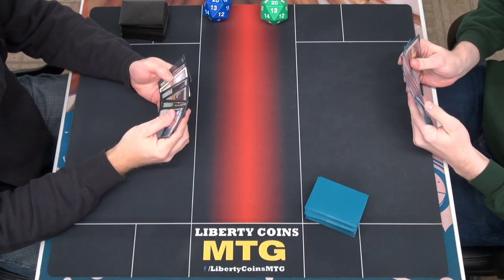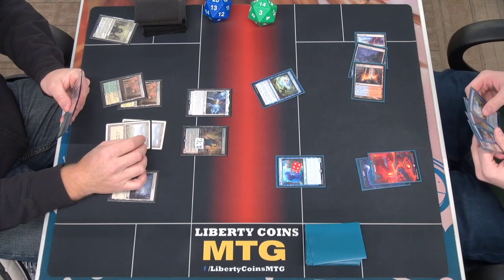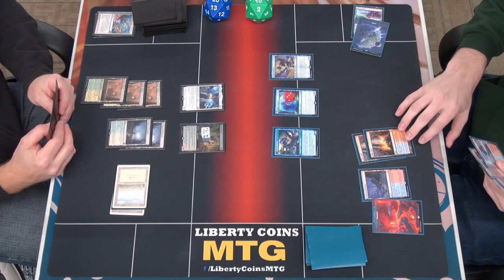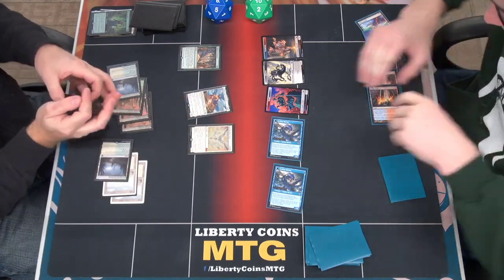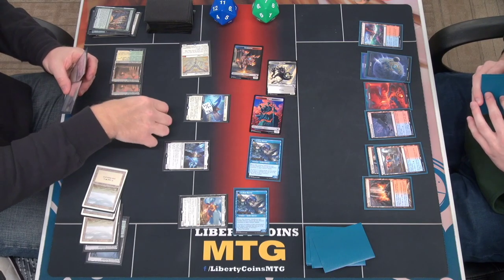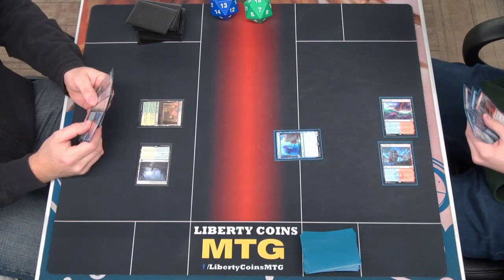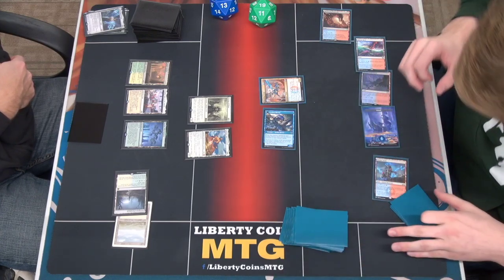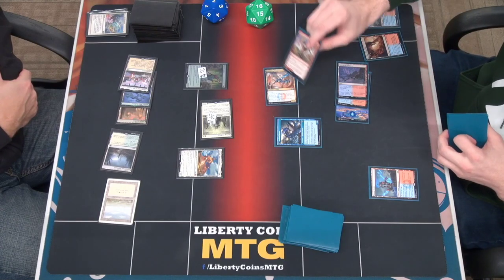Selesnya Angels vs Izzet Phoenix 11-18-22 | Round 1 | Pioneer MTG Tournament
Open Discord.